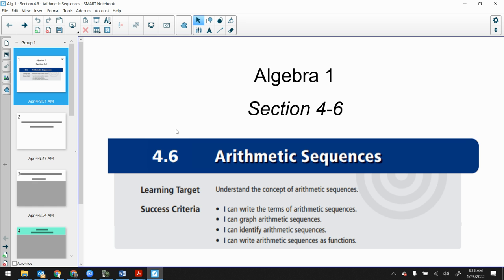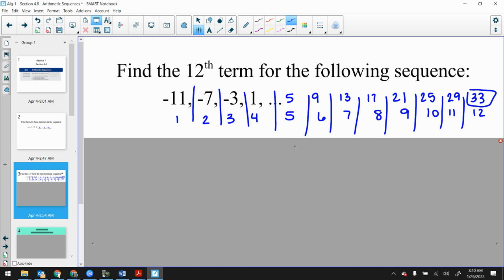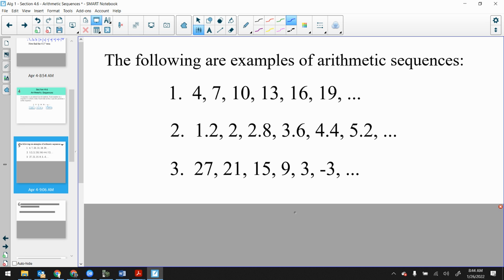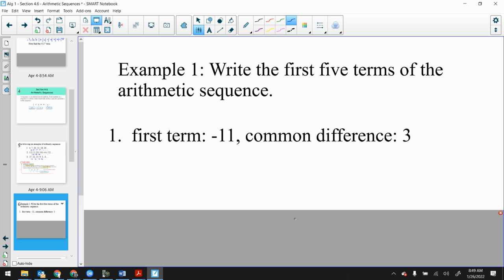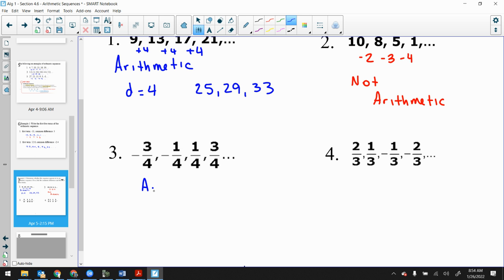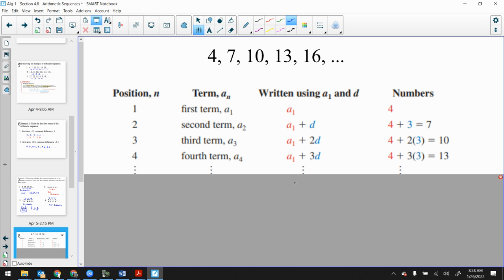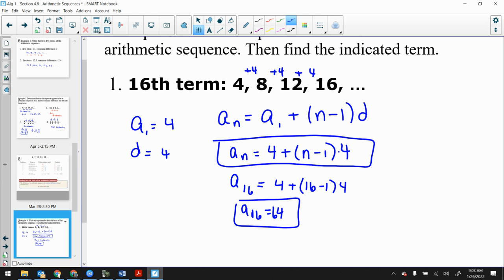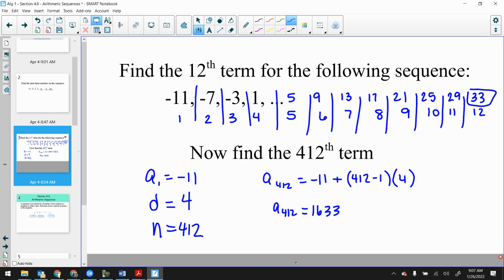Algebra 1: Section 4-6: 1-26-22